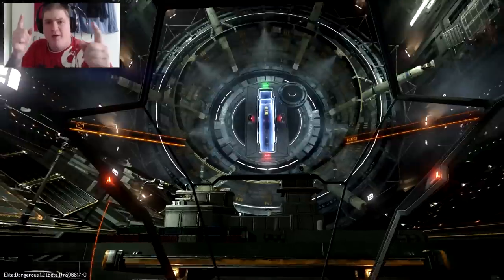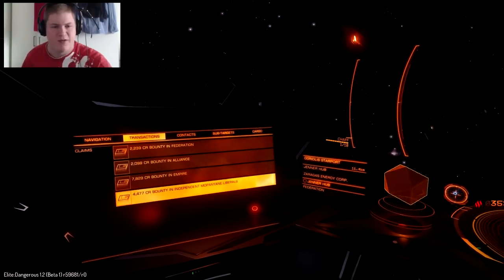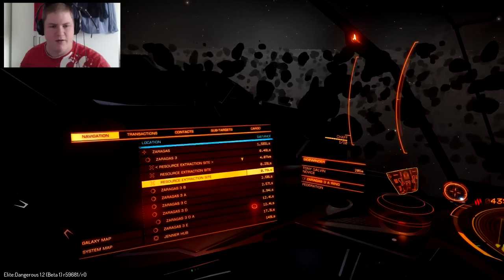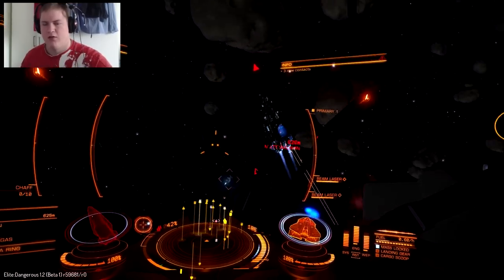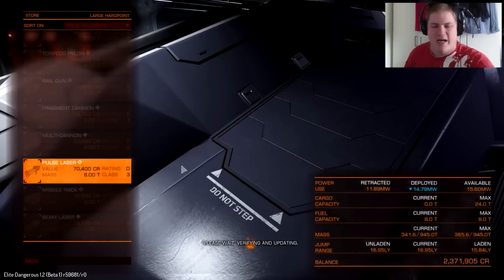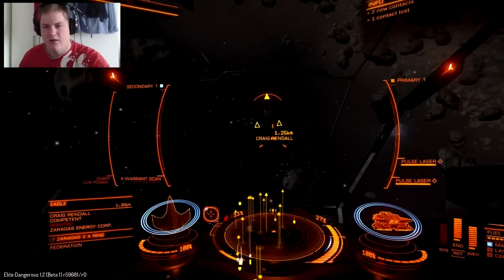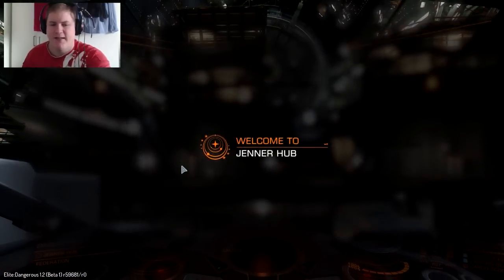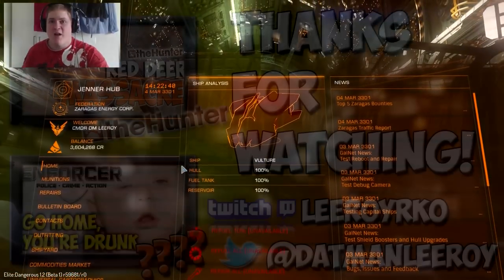The Circling Vulture - Elite Dangerous 1.2 Wings Gameplay w/X55 Rhino & TrackIR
Today we play in space! This game is immense, what you see here is a TINY portion of what is available, and since i'm playing this with my joystick/throttle combo and my trackIR the realism is immense!

Elite: Dangerous is a forthcoming space trading and combat simulator that will be the fourth instalment in the Elite video game series. As with previous games in the series, the player explores an open galaxy in a spaceship, and the gameplay is open-ended. The game will be the first in the series to feature massively multiplayer gameplay,[2][3][4][5] with players' actions affecting the game's persistent universe, while also retaining single player options.[6] It is the direct successor to Frontier: First Encounters,[7] the third game in the Elite series, released in 1995.

Having been unable to agree to a funding deal with a publisher for many years,[8] the developer began their Kickstarter campaign in November 2012. Early-access versions of the game have been playable by backers since December 2013. The full game is expected to be released in the fourth quarter of 2014.[9]